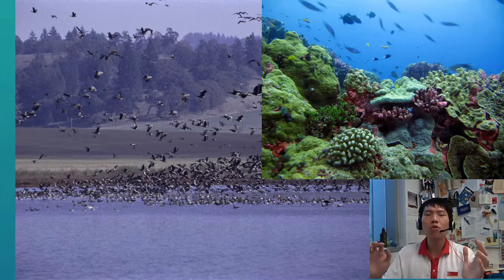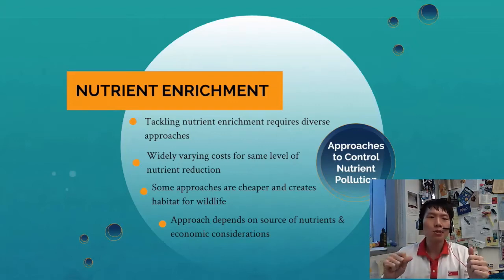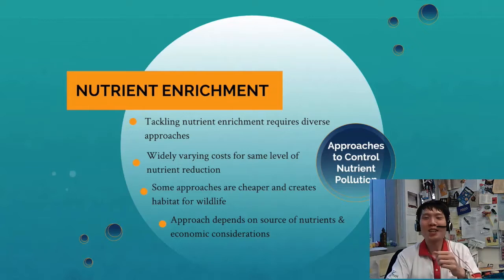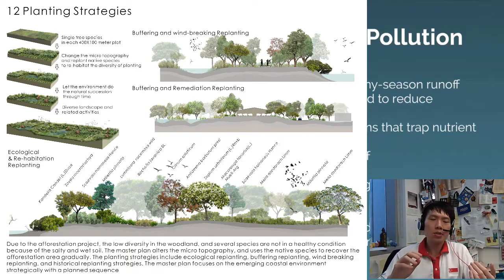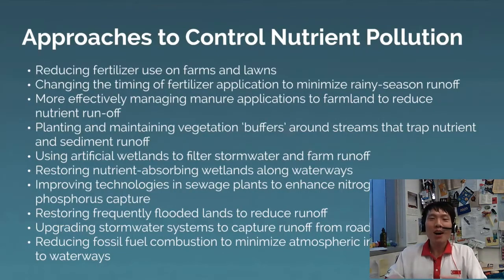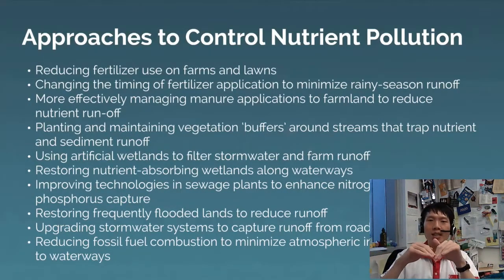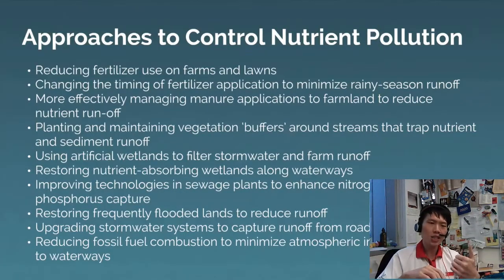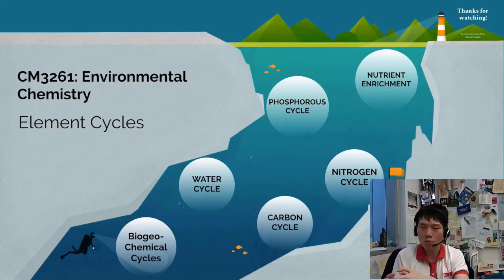Nutrients Enrichment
Element cycle in environmental chemistry. How to faciliate nutrients managment and enrichment?

• reducing fertilizer use on farms and lawns
•  changing the timing of fertilizer application to minimize rainy season runoff
• more effectively managing manure applications to farmlands to reduce nutrient runoff
• Planting and maintaining vegetation buffers around streams that trap nutrient and sediment runoff
• using artificial wetlands to filter stormwater and farmrunoff
• restoring nutrient absorbing wetlands along waterways
• improving technologies in sewage plants to enhance nitrogen and phosphorus capture
• restoring frequently flooded lands to reduce runoff
• Upgrade stormwater systems to capture runoff from roads and parking lots
• reducing fossil fuel combustion to minimize atmospheric inputs of nitrogen to waterways

- Samuel Beckett